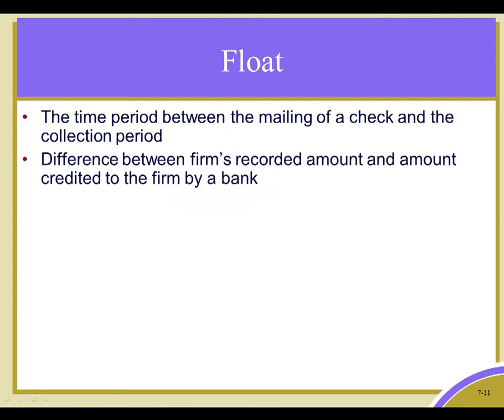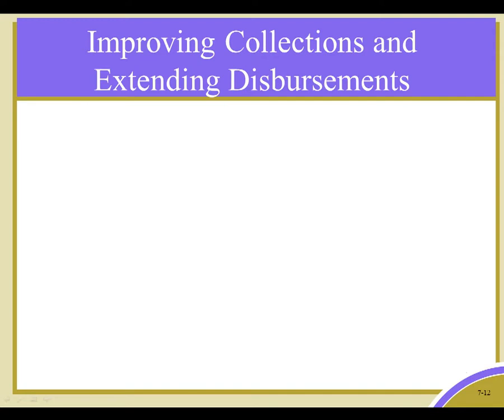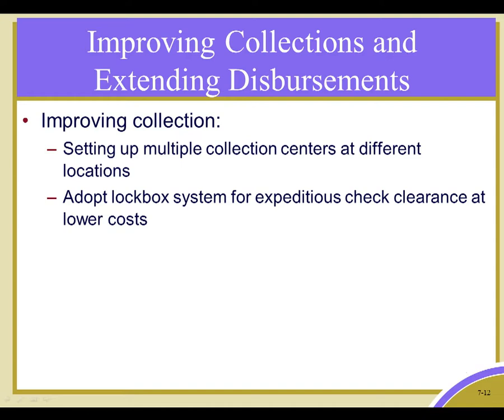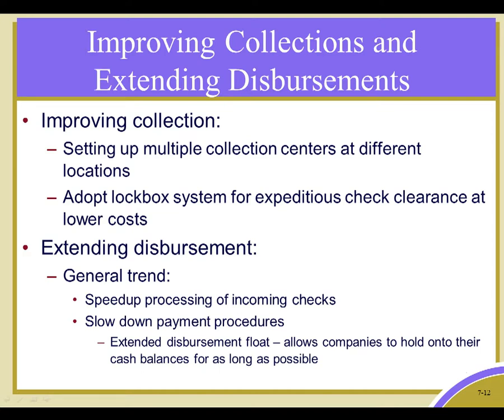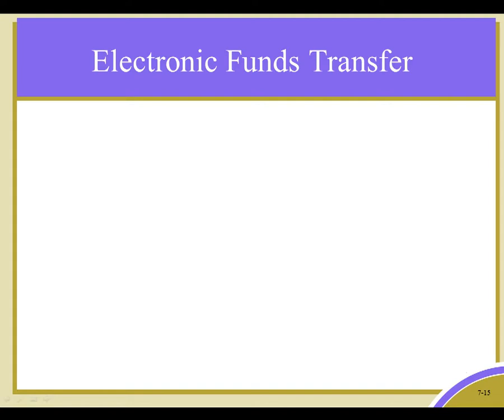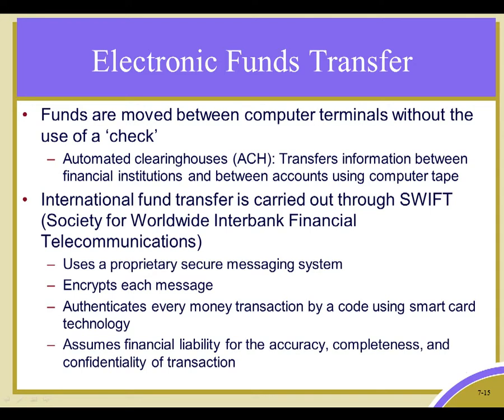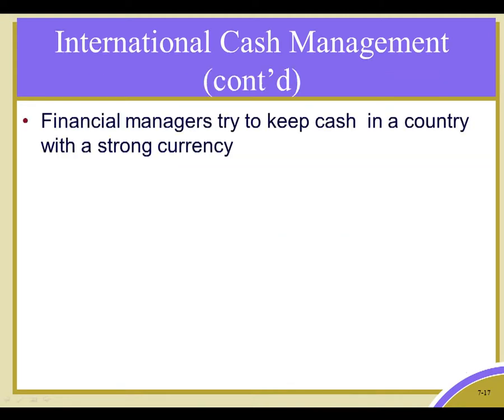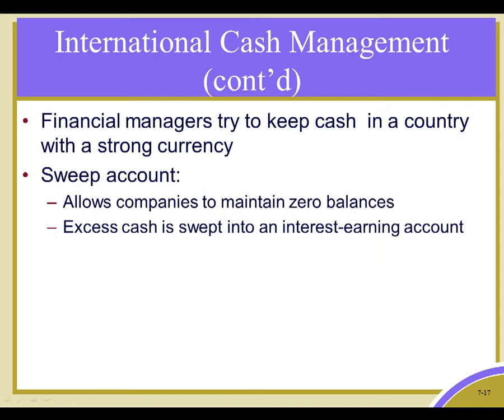ch07 03 Float